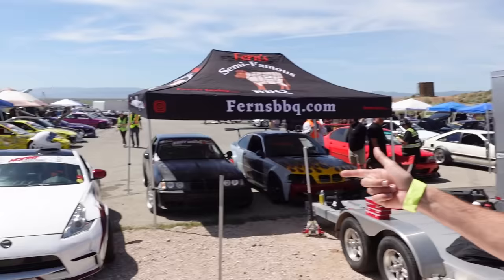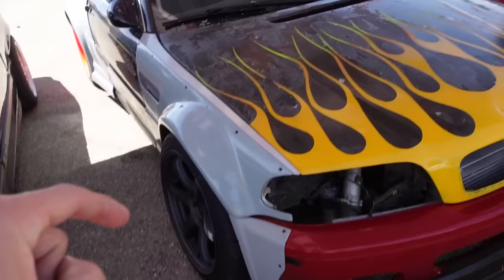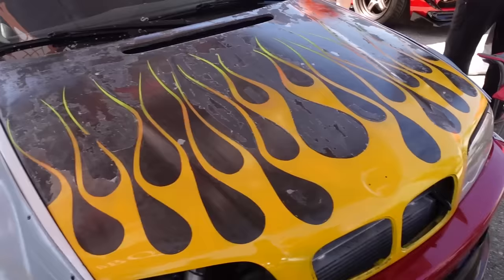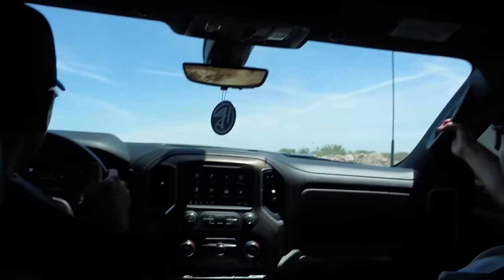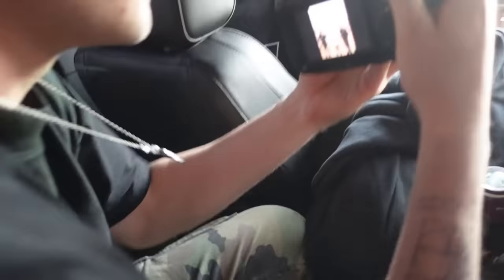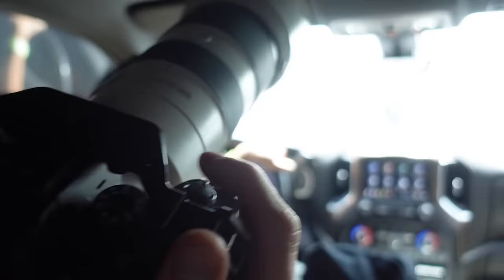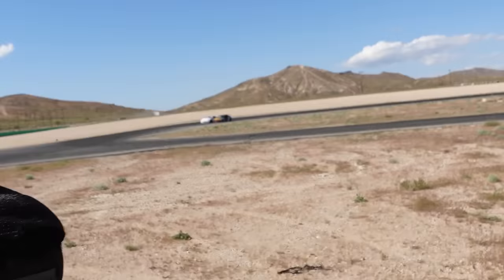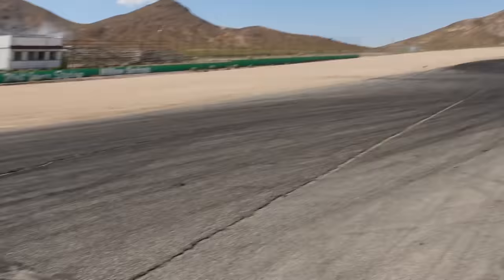First Time Drifting With Dillon!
Come along with us to Willow Springs for a friends only track day, and watch me smack Dillon's door in tandems...